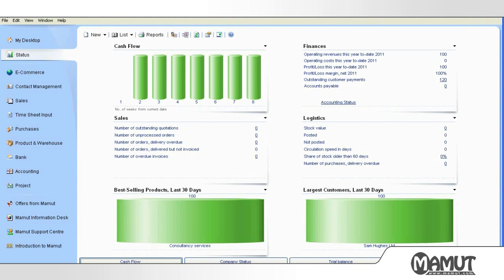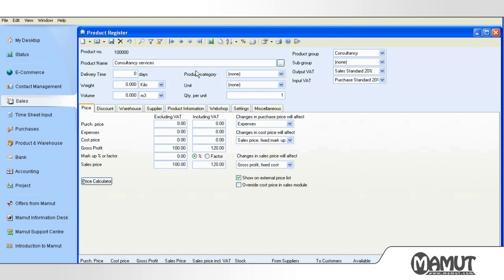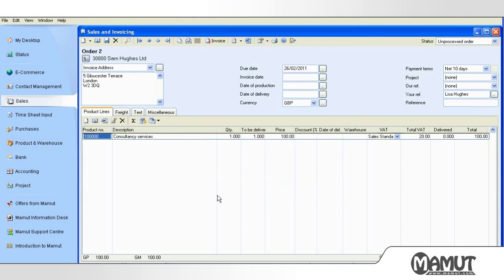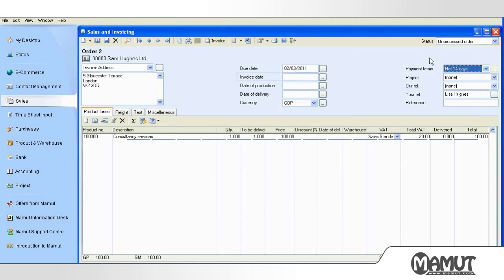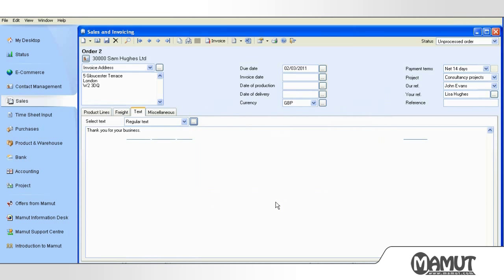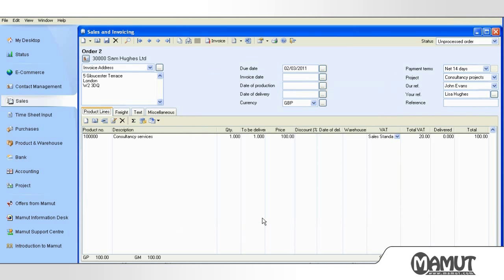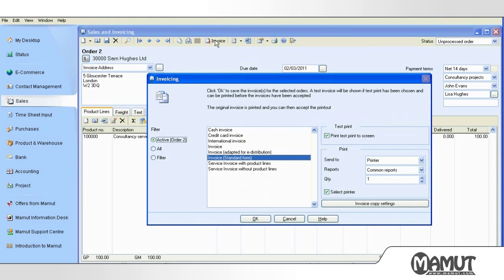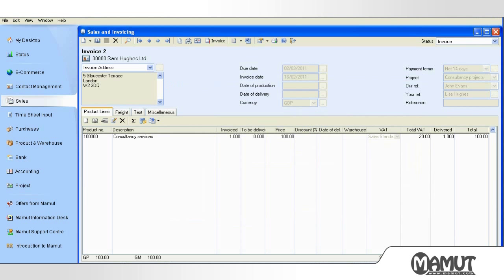Mamut Tutorials - Invoicing